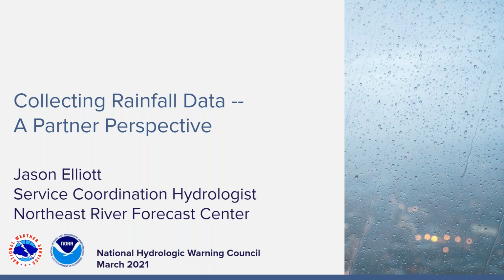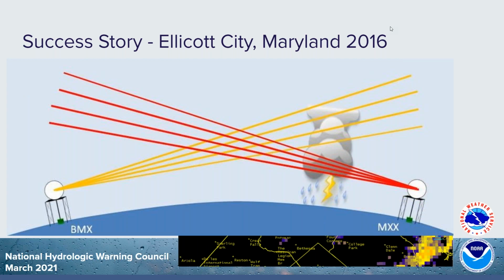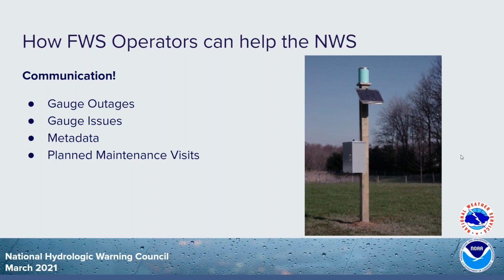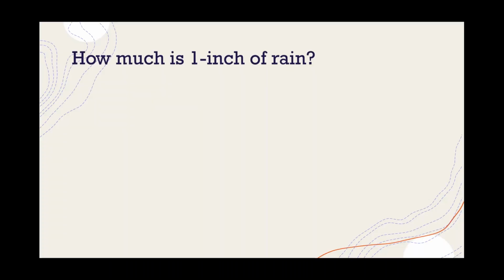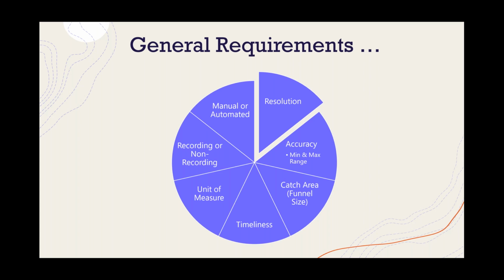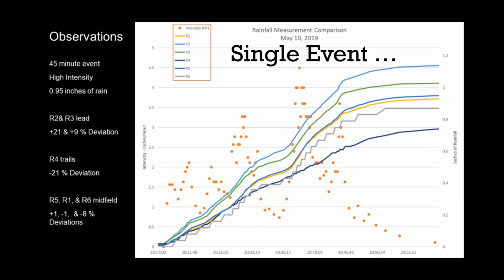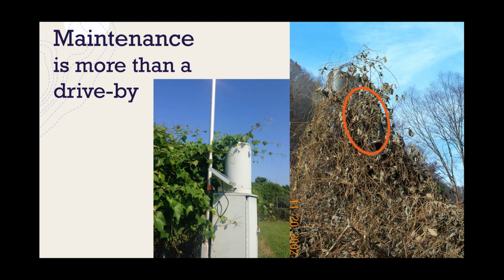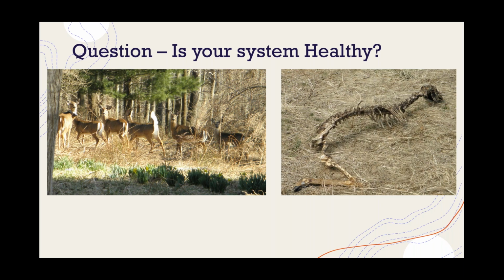NHWC Webinar 3 - Rainfall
Presented by: Jason Elliott, NWS and David Haynes, Distinctive AFWS Designs